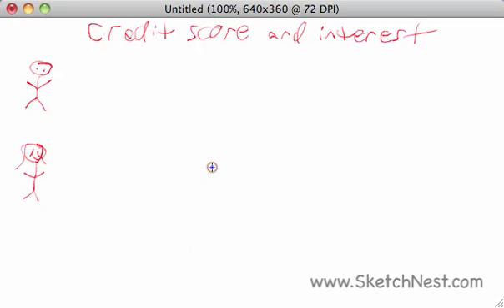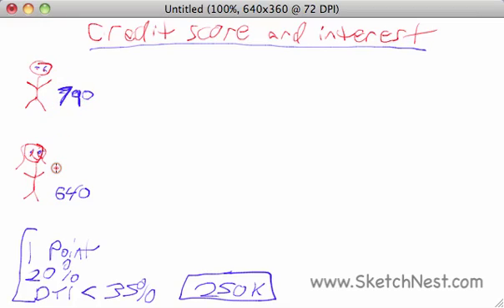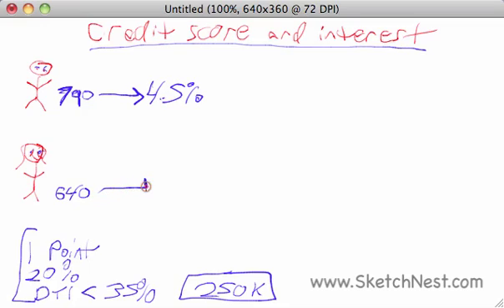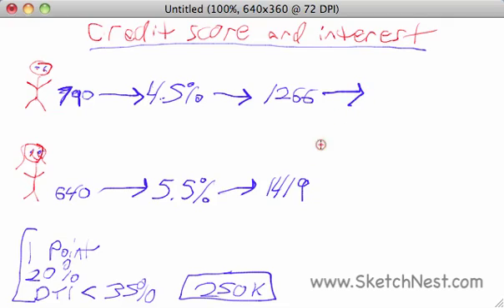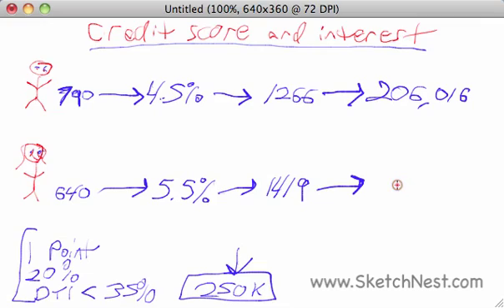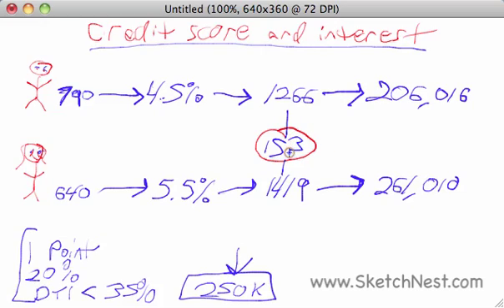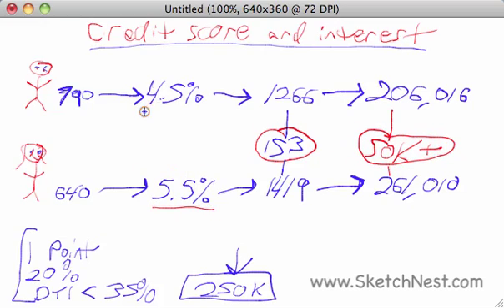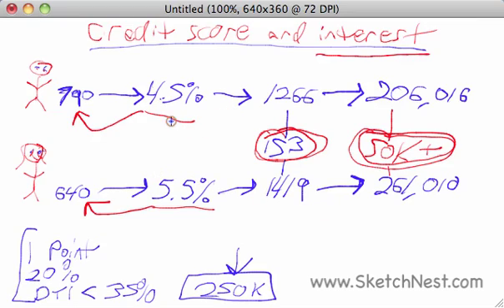Credit Scores and Interest Rates - A Video Lesson